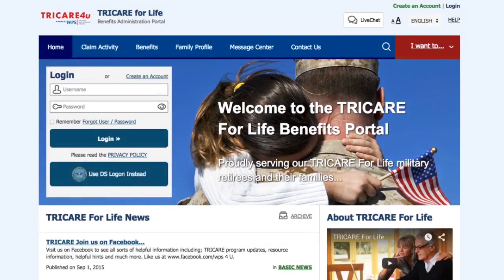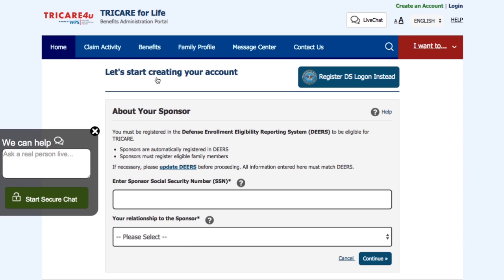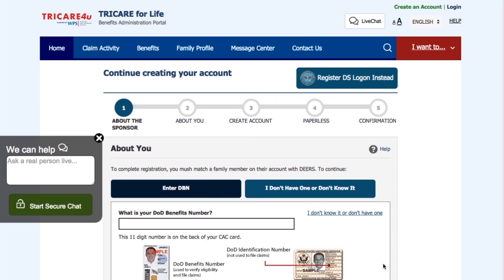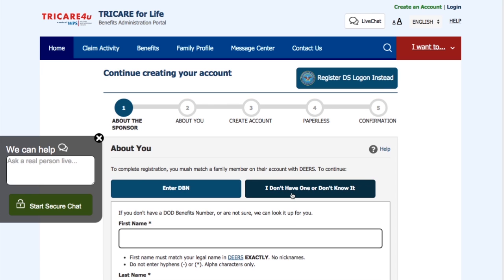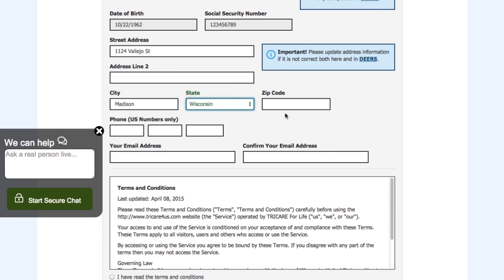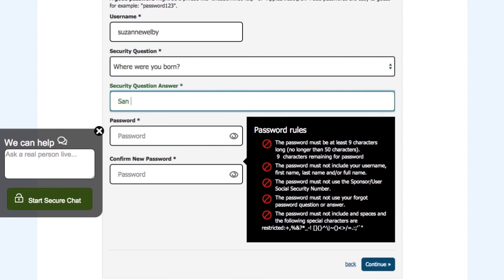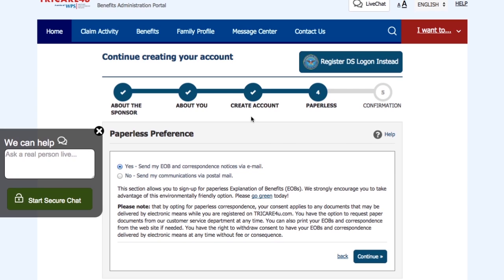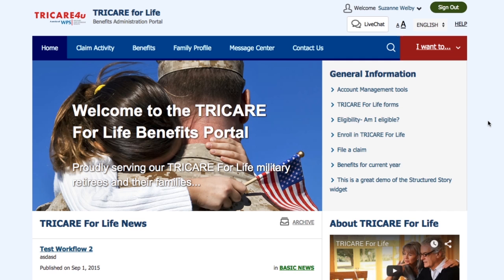TRICARE for Life- Registration Tutorial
Instructional video on on how to create an account on TRICARE4u.com.